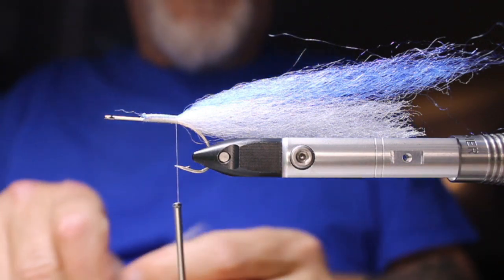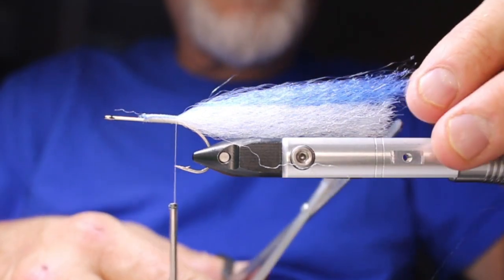Fly Tying Tutorial The Blue Thunder Baitfish, Tropical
The Blue Thunder Baitfish

In today’s video, Rick (The FlyFish Fanatic)™ will be tying a tropical inshore Baitfish Pattern. This is simple, robust, and catches fish, Simple!!.

Materials:
Hook- Tiemco TMC 8089 Size 6
Thread- Semperfli Nanosilk White
Body- Semperfli Holo Tinsel in Blue
Tail- Semperfli Predator Fibre (White & Blue)
Lateral Line- Black/White Grizzly Hackle
Eyes- Fish Skull Living Eyes.
Coating- Semperfli No Tack UV Resin.

Airflo/Ross Reel
Renomed Scissors